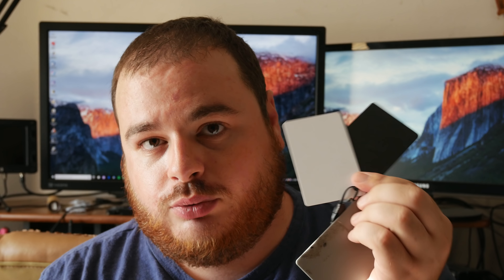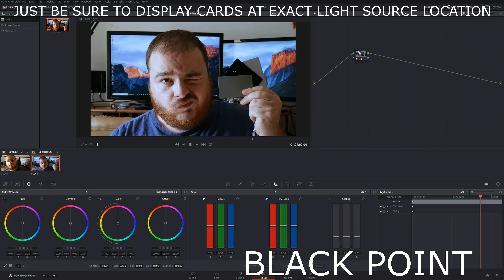Never Worry About White Balance Again and How to Use Gray Cards